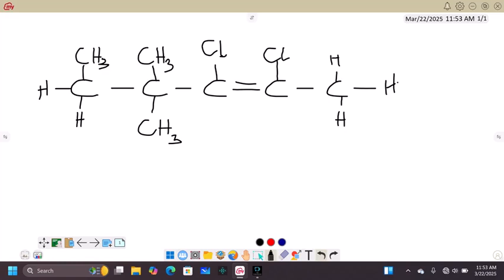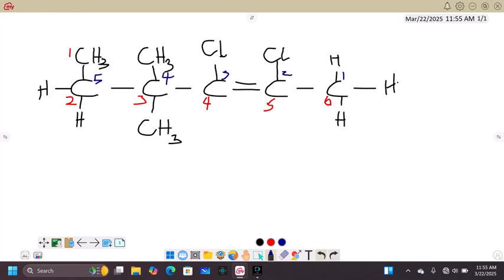Naming organic compounds in chemistry. 2,3–dichloro–4, 4–dimethylhex–2–ene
2,3–dichloro–4, 4–dimethylhex–2–ene